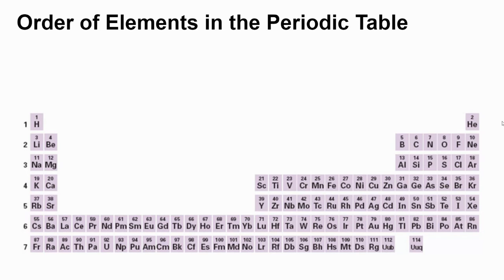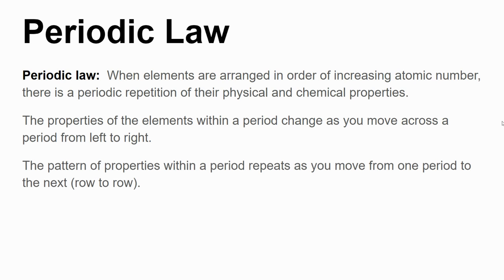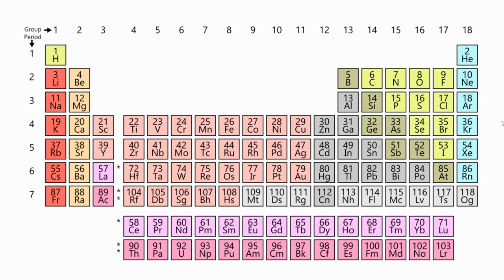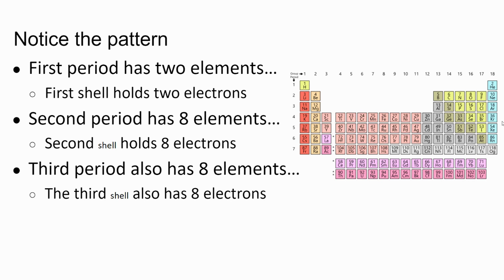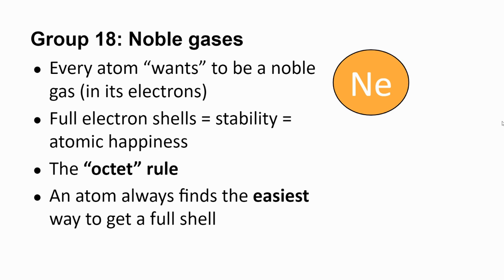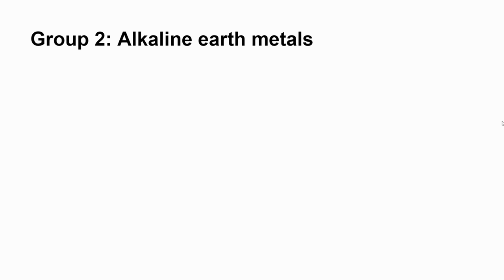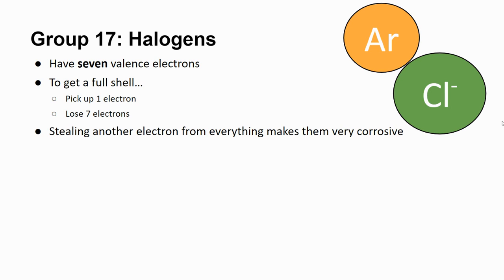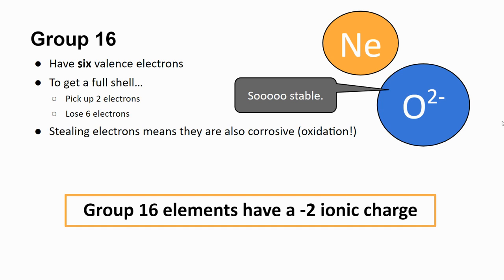Periodic Table Layout